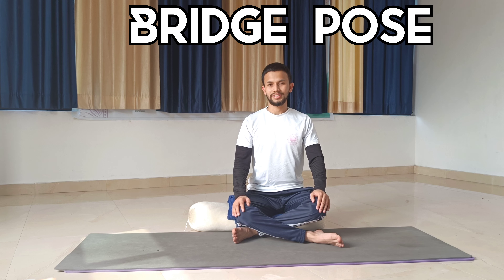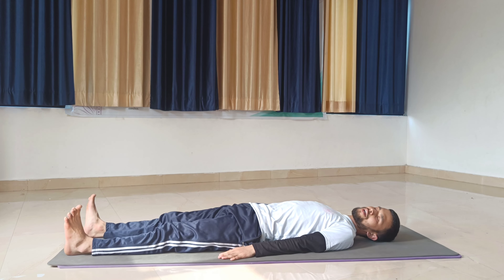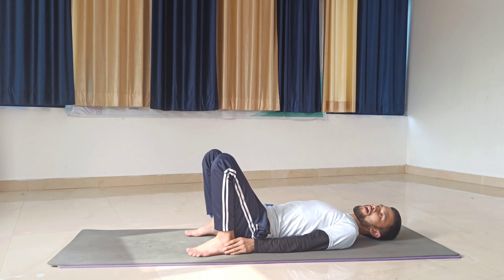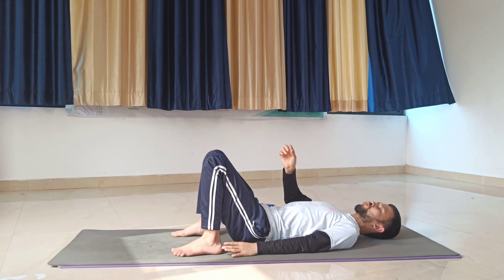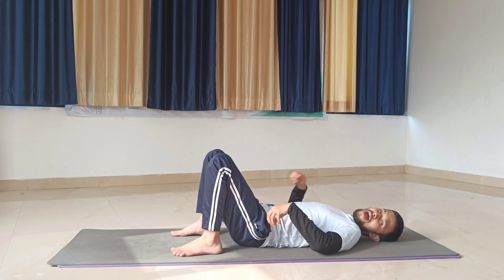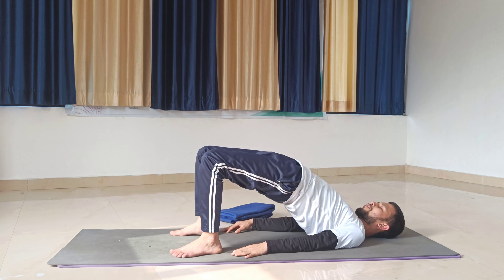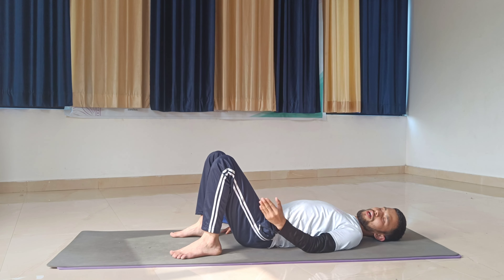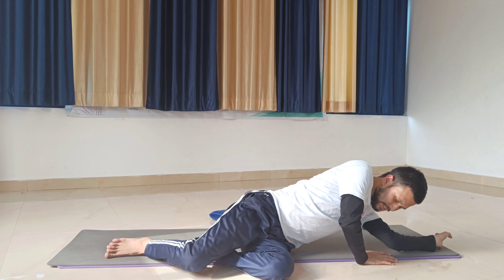Bridge Pose || Step By Step Setu Bandhasana || Yoga With Gagan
Bridge Pose (Setu Bandha Sarvangasana) is one of the first back-bending yoga postures that many new students learn. And yet, much like the rest of an asana practice, it is also a posture from which you can continue learning for your entire lifetime.

“One of my favorite postures for awakening the senses is Setu Bandha Sarvangasana,” says Yoga Journal contributor Claudia Cummins. “This beginning backbend strengthens the legs and hips, massages the spine, and opens the heart. Methodical practice of this asana also offers an opportunity to explore the body and its movements with attention and care. In the process, the mind is calmed and the body becomes energized, leaving the practitioner feeling revitalized and refreshed.”

This stalwart backbend can be performed restoratively or dynamically—as a resting pose or a strengthener. It will allow you to gain the deep emotional and physical benefits of opening up your chest and thoracic spine.

In Sanskrit, Setu is “bridge,” sarva is “all,” and anga is “limb.” So in Setu Bandha Sarvangasana, the pose you make with your body uses all your limbs to create a bridge. Make a mental picture of a bridge over tranquil water as you breathe deep and muster your energy to lift into this pose.
Question and Comments  welcome below!  Namste 🙏
WELCOME to Yoga With Gagan . i'm Gagan  and i'm starting me YouTube Journey . i have been teaching since 6year experience .  i know it will be challenging at time but in the end  , the journey is the reward and i could not be more excited about the journey  than I'm right now . Wether you  looking to weight lose weight , build strength, increaseflexibility  or deepen your current your yoga practice. this is the place for you . all lavel yoga practitioner welcome. Hari ohm 🙏🕉️ .

More -
✓ Feacbook Page : @Gagan Yoga